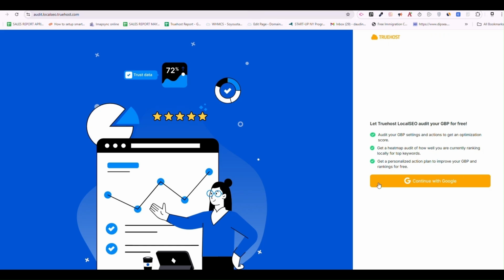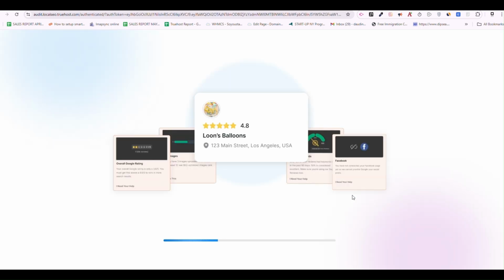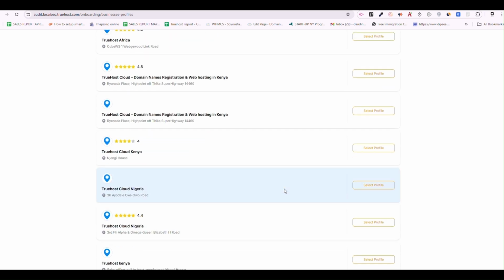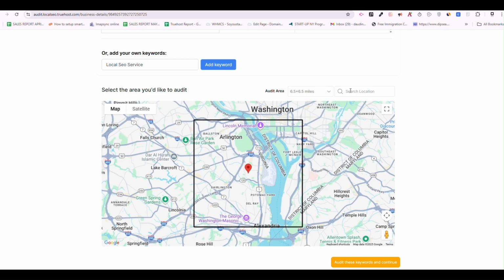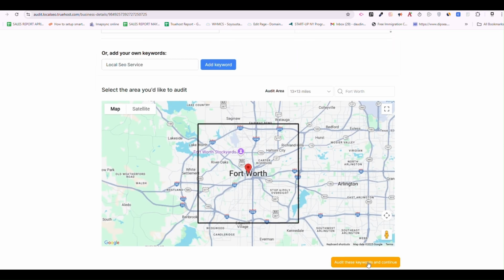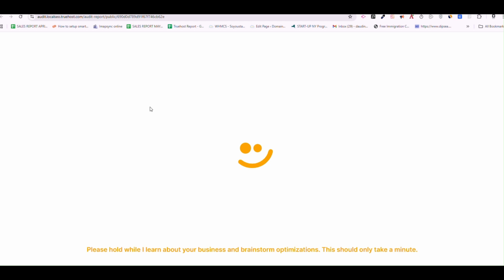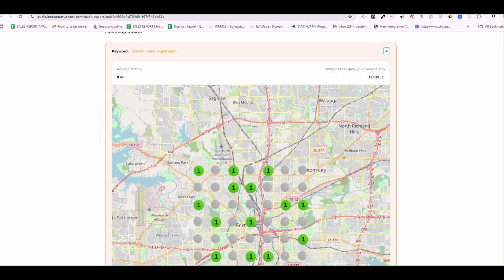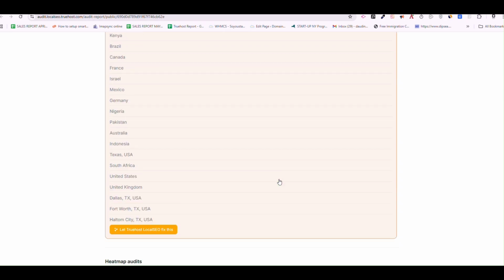Free Google Business Profile Audit Tool by Truehost | Boost Local SEO in Minutes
📄 Description

🎯 Want to rank higher on Google Maps and local search—without spending a dime?
In this video, you’ll learn how to use the Free Google Business Profile Audit Tool by Truehost to analyze, optimize, and grow your local visibility in just a few clicks.

How to run a free audit of your Google Business Profile

Instantly check your visibility, reviews, photos, and profile completeness

Tips to fix missing info and improve your local SEO score

How local businesses in Fort Worth, Texas, and beyond can use it to attract more customers

💡 Why Use the Truehost Free Audit Tool?
✔ 100% Free – No signup required
✔ Instant Results – Get your local SEO report in seconds
✔ Actionable Insights – Know exactly what to fix
✔ Built for local businesses, agencies, and franchises